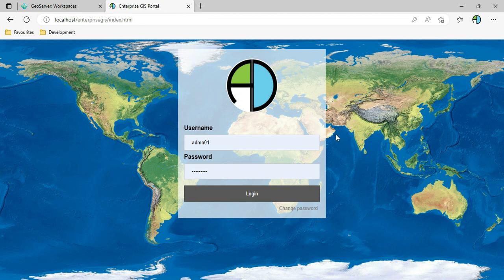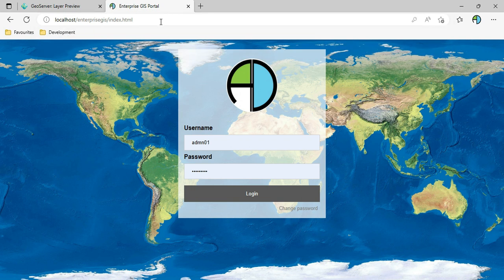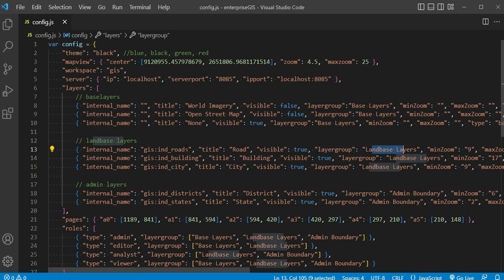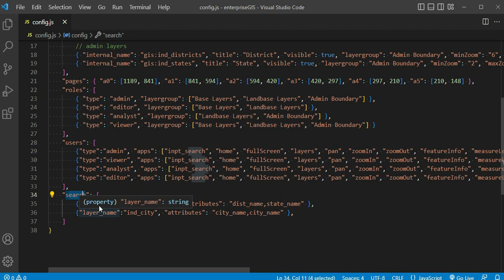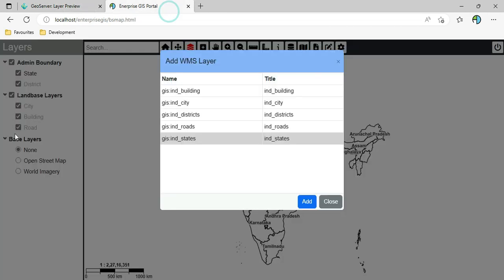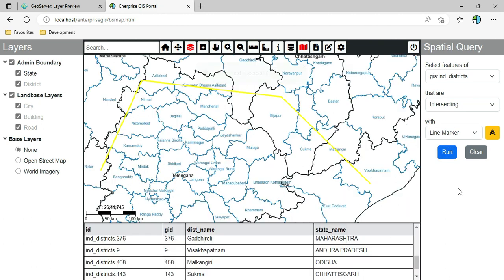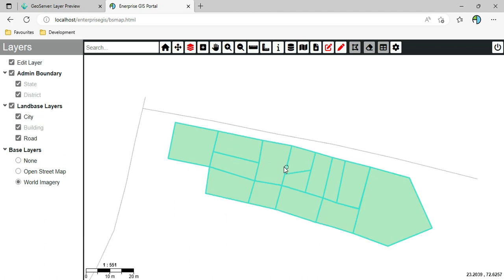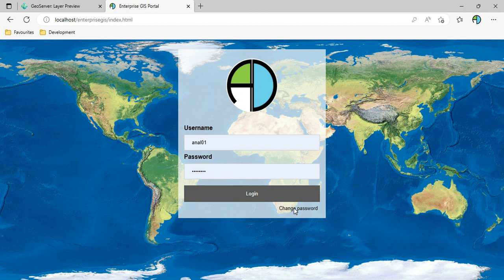Installation and setup of Enterprise GIS portal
⚈GIS Books⚈
1. GeoServer Beginner's Guide
2. Mastering OpenLayers
3. PostGIS in Action

⚈Management and soft skill books⚈
1. Rich Dad Poor Dad
2. The 7 Habits of Highly Effective People
3. The Psychology of Money
4. Atomic Habits

💻 Mac Book Air
📷 Camera [ Canon EOS 200D ]
🎤 Boya Mic